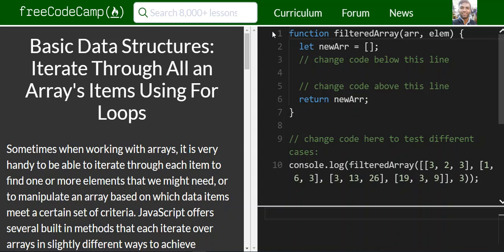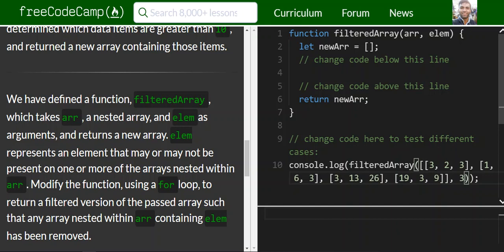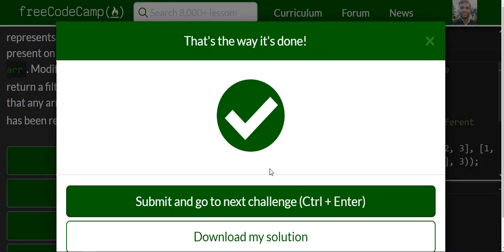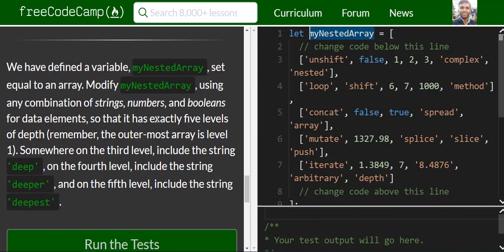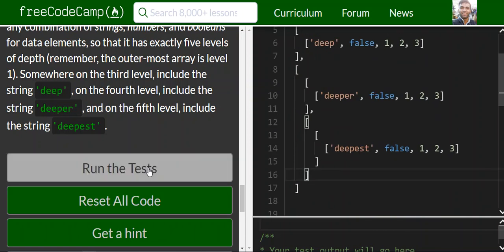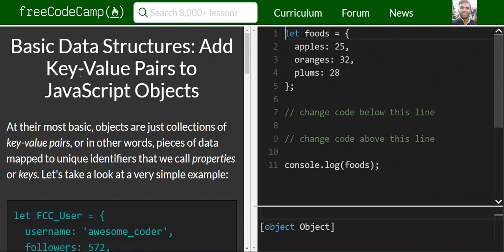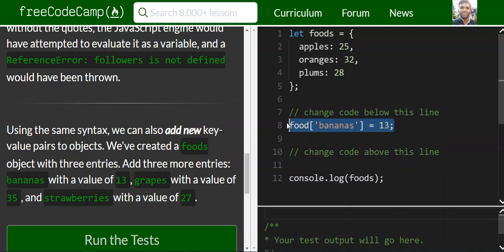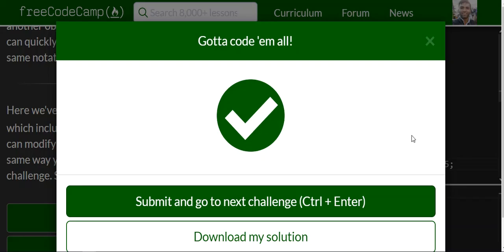FCC - Introduction to Basic Data Structure - Challenges 11-13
In this video, I'll be doing Basic Data Structure Challenges 11-13